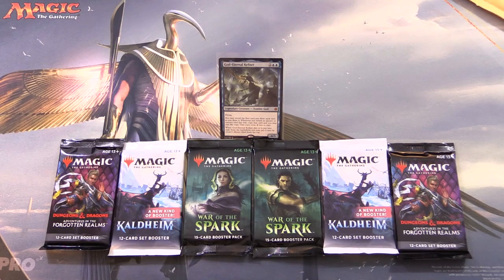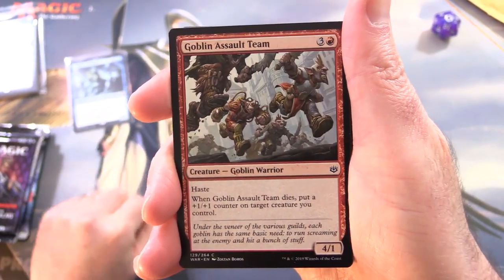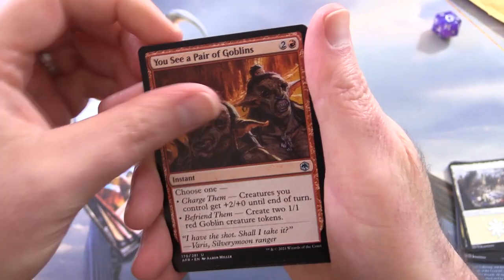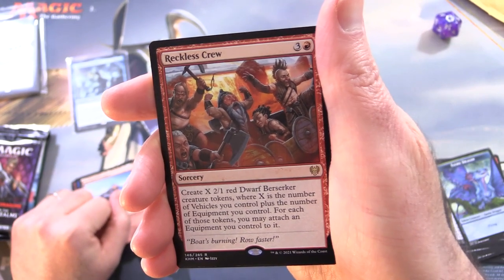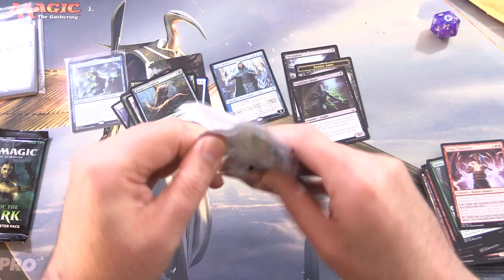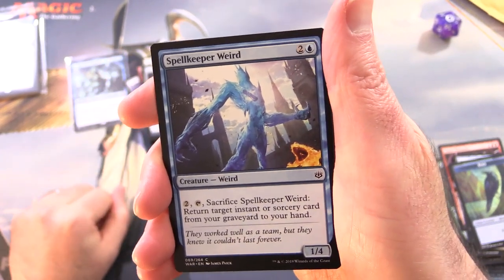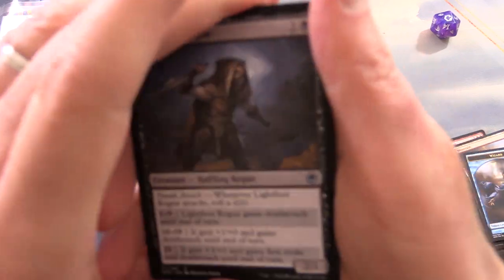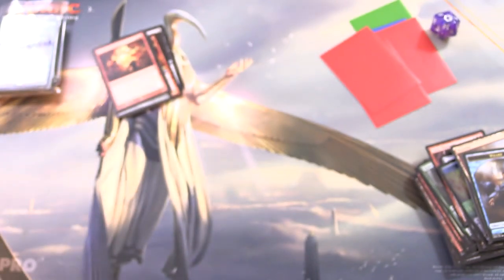Commander Snack: God-Eternal Kefnet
Unpacking some tasty booster packs for patrons from Magic: The Gathering, Kaldheim, D&D: Adventures in the Forgotten Realms, and War of the Spark. We also open some patron mail from MrBevers MTG. Today we're Zombie God hunting with the Legendary Creature, God-Eternal Kefnet. This is snack #211 in a series!